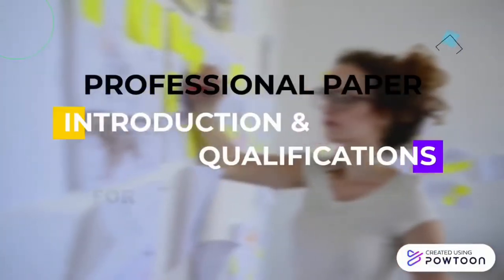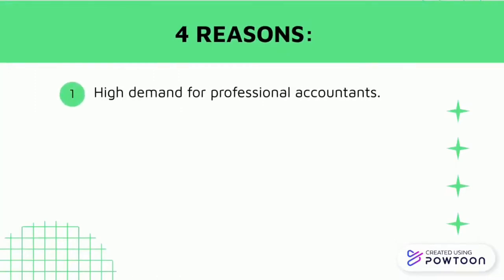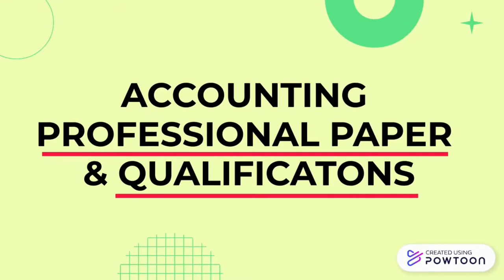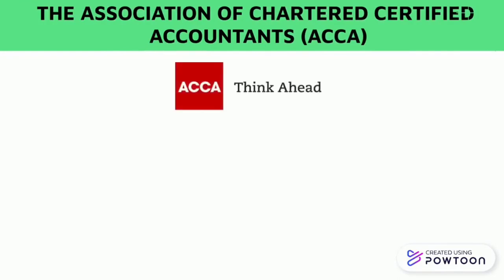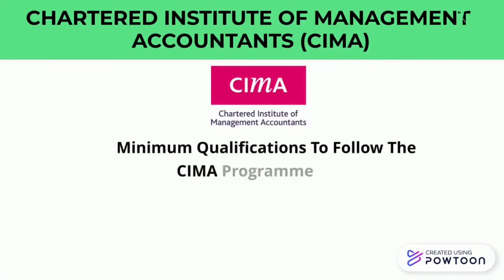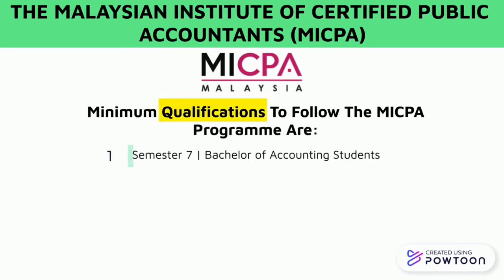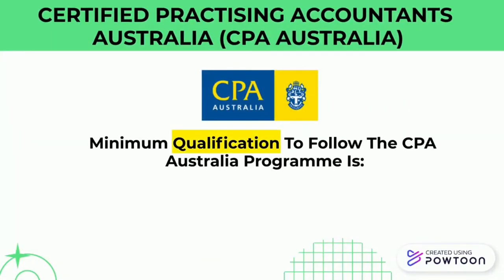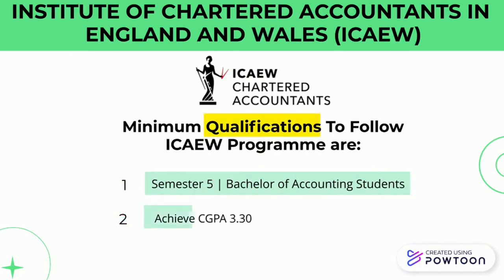Professional Paper Introduction & Qualifications for Accounting Students | NOVACShares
Get to know Professional paper introduction & qualifications for accounting students. This video was prepared by NABSIES team for the term of 2021/2022 under NOVAC-TISSA. We hope this video will answer your questions regarding professional qualifications!